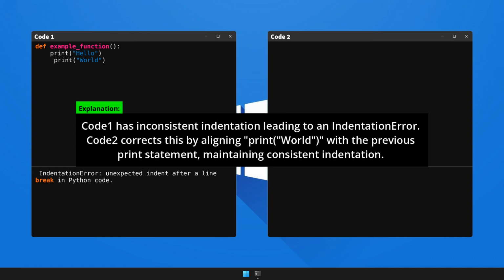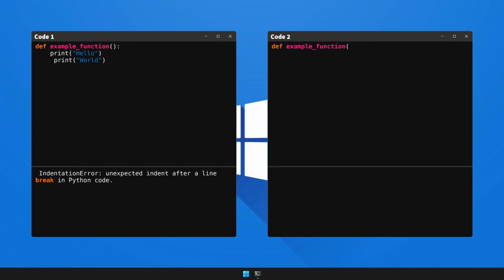How to fix IndentationError: unexpected indent after a line break in Python ... in Python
We're excited to share with you our newest video, "How to solve  IndentationError: unexpected indent after a line break in Python code. in Python". 🎥 This series is meticulously designed to arm you with knowledge 🧠 and skills 🛠️ to overcome frequent coding challenges.

Today, we will decipher 🔎 and resolve a common error faced by Python coders: the bit hard to solve  IndentationError: unexpected indent after a line break in Python code.. Here is a snapshot of the code of the video:

Troubling Scenario: ❗️

def example_function():
    print("Hello")
     print("World")

Unwanted Result: 🚫
 IndentationError: unexpected indent after a line break in Python code.

Effective Resolution: ✔️

def example_function():
    print("Hello")
    print("World")

Desired Output: 🏁
Hello
World

In this detailed walkthrough, we will illuminate 💡 the underlying cause of this error, and offer a comprehensive explanation: Code1 has inconsistent indentation leading to an IndentationError. Code2 corrects this by aligning "print("World")" with the previous print statement, maintaining consistent indentation. 🎯